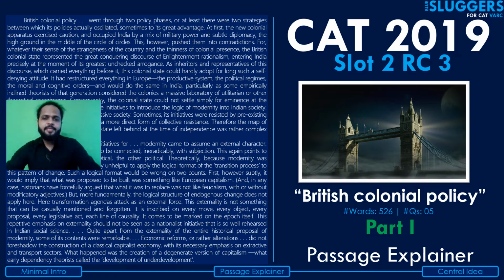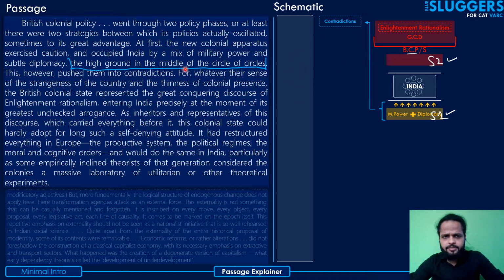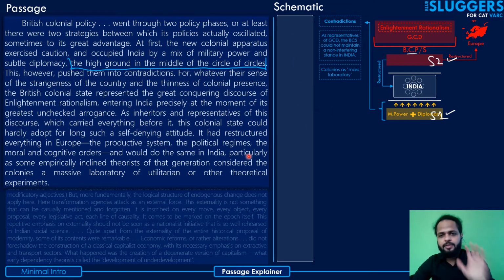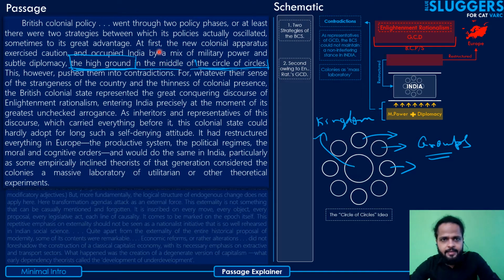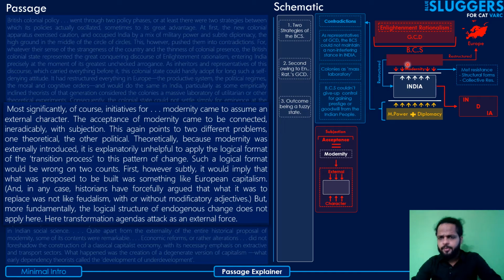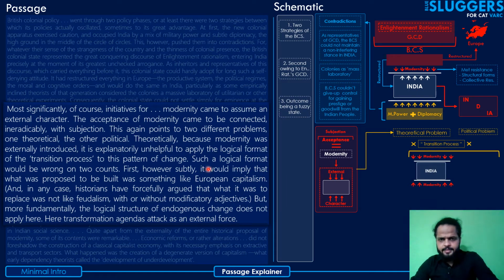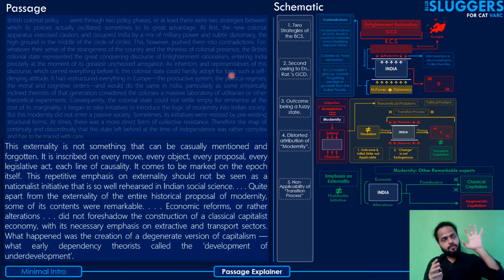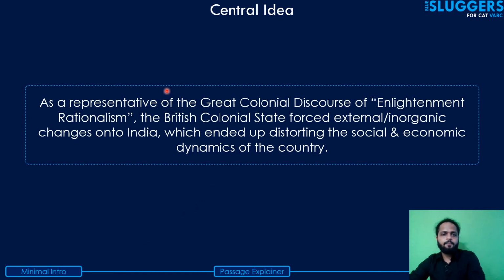CAT Reading Comprehension | An Anthology of RCs | Genre 3 | Passage 2 |[CAT 2019 Slot 2]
Exam: Common Admission Test  (CAT)
Topic: Reading Comprehension
Course Name: An Anthology of RCs
Genre: Politics & Governance
Passage: British colonial policy | [CAT 2019 Slot 2]

Original Article Information:
Book:    RETHINKING THIRD WORLD POLITICS
Author:  James Manor
Source:    Book mentioned above

Similar Readings for Genre & Topic Exposure:

Article 1:
Title:  Using and Abusing the Concept of the Third World
Author:  Vicky  Randall
Platform:  JSTOR

Article 2:
Title:  The Continued Relevance of the ‘Third World’  Concept?
Author:  Nico Smit
Platform:  E-IR

The Complete RC:
 British colonial policy . . . went through two policy phases, or at least there were two strategies between which its policies actually oscillated, sometimes to its great advantage. At first, the new colonial apparatus exercised caution, and occupied India by a mix of military power and subtle diplomacy, the high ground in the middle of the circle of circles. This, however, pushed them into contradictions. For, whatever their sense of the strangeness of the country and the thinness of colonial presence, the British colonial state represented the great conquering discourse of Enlightenment rationalism, entering India precisely at the moment of its greatest unchecked arrogance. As inheritors and representatives of this discourse, which carried everything before it, this colonial state could hardly adopt for long such a self-denying attitude. It had restructured everything in Europe—the productive system, the political regimes, the moral and cognitive orders—and would do the same in India, particularly as some empirically inclined theorists of that generation considered the colonies a massive laboratory of utilitarian or other theoretical experiments. Consequently, the colonial state could not settle simply for eminence at the cost of its marginality; it began to take initiatives to introduce the logic of modernity into Indian society. But this modernity did not enter a passive society. Sometimes, its initiatives were resisted by pre-existing structural forms. At times, there was a more direct form of collective resistance. Therefore the map of continuity and discontinuity that this state left behind at the time of independence was rather complex and has to be traced with care.
       Most significantly, of course, initiatives for . . . modernity came to assume an external character. The acceptance of modernity came to be connected, ineradicably, with subjection. This again points to two different problems, one theoretical, the other political. Theoretically, because modernity was externally introduced, it is explanatorily unhelpful to apply the logical format of the ‘transition process’ to this pattern of change. Such a logical format would be wrong on two counts. First, however subtly, it would imply that what was proposed to be built was something like European capitalism. (And, in any case, historians have forcefully argued that what it was to replace was not like feudalism, with or without modificatory adjectives.) But, more fundamentally, the logical structure of endogenous change does not apply here. Here transformation agendas attack as an external force. This externality is not something that can be casually mentioned and forgotten. It is inscribed on every move, every object, every proposal, every legislative act, each line of causality. It comes to be marked on the epoch itself. This repetitive emphasis on externality should not be seen as a nationalist initiative that is so well rehearsed in Indian social science. . . . Quite apart from the externality of the entire historical proposal of modernity, some of its contents were remarkable. . . . Economic reforms, or rather alterations . . . did not foreshadow the construction of a classical capitalist economy, with its necessary emphasis on extractive and transport sectors. What happened was the creation of a degenerate version of capitalism —what early dependency theorists called the ‘development of underdevelopment’.